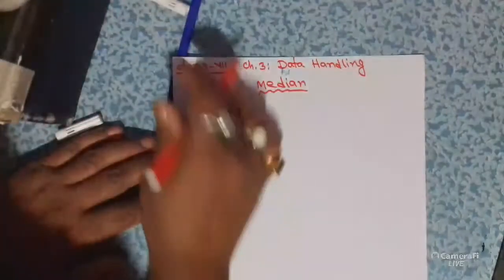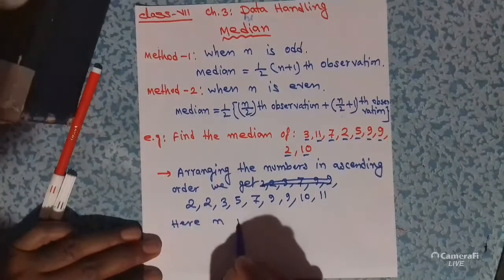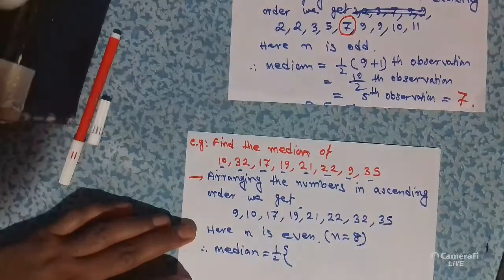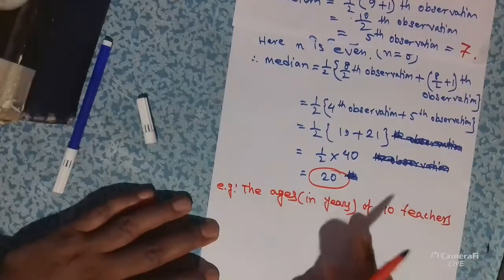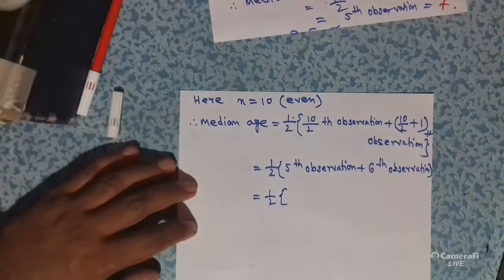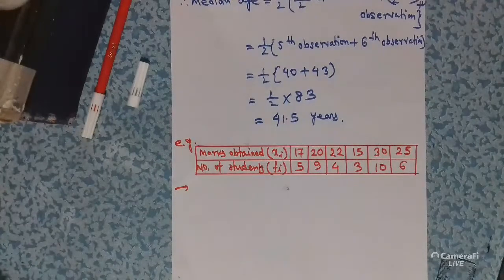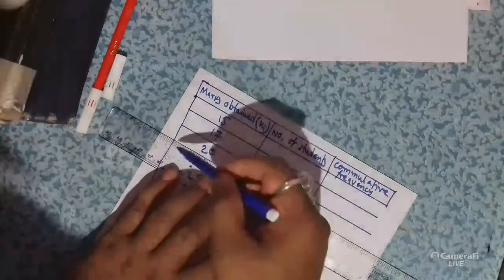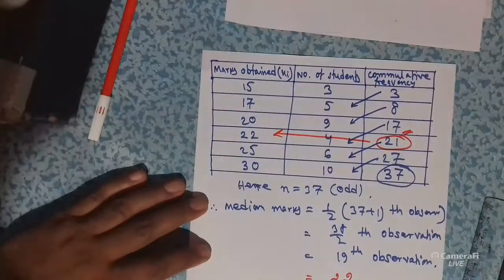Joydeb Dewasi's broadcast